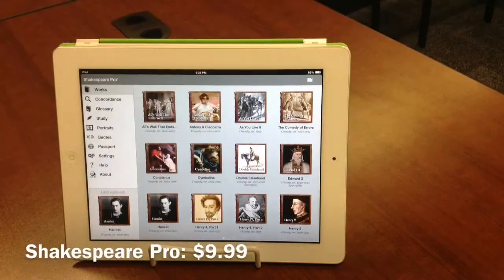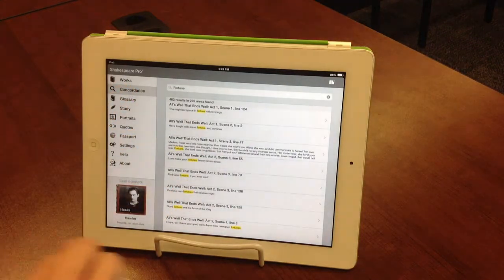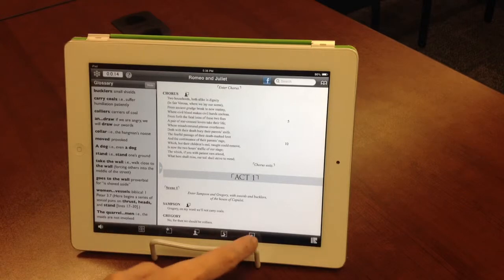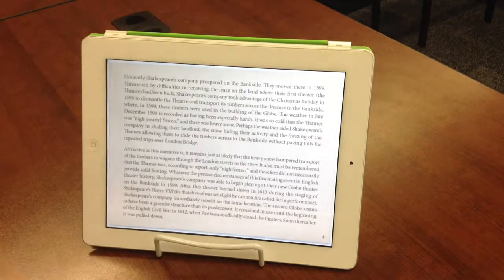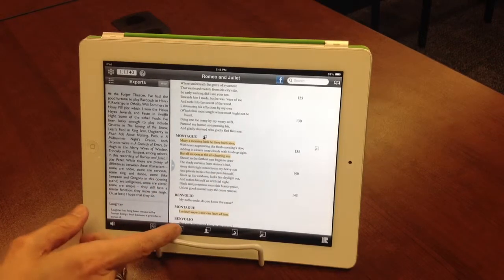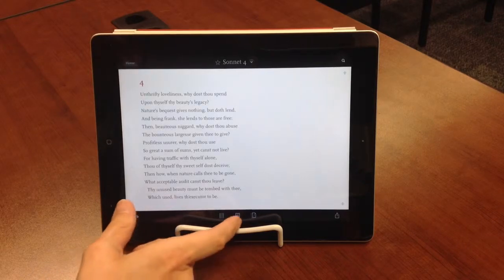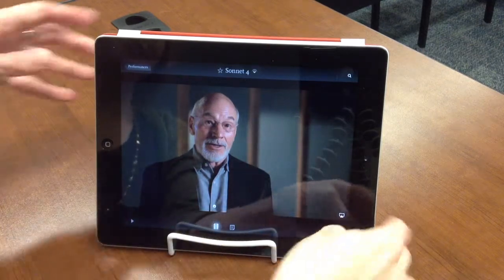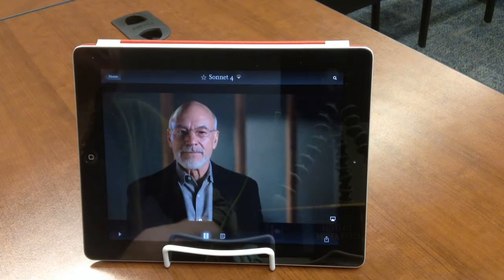Shakespeare on the iPad: 3 App Reviews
Can you replace your Shakespeare anthology with an iPad in a college class? Watch this video to find out! Reviews Shakespeare Pro, Folger Luminary Shakespeare, and Shakespeare's Sonnets by TouchPress.